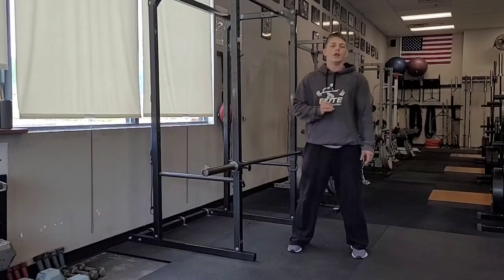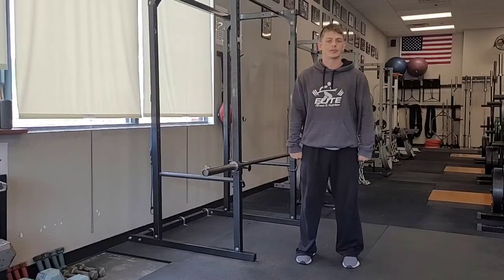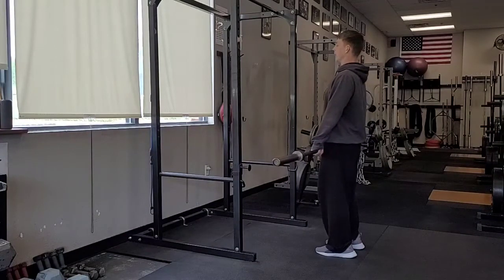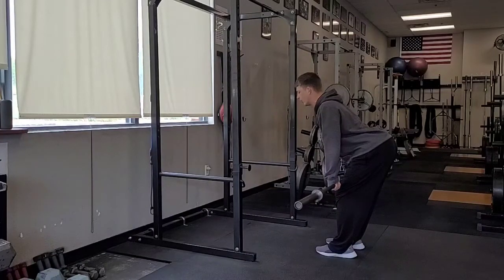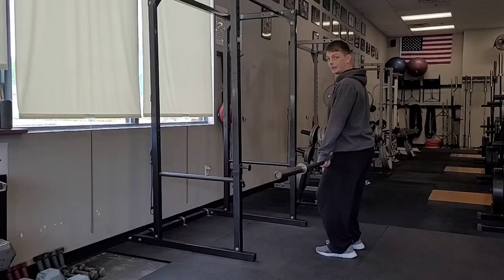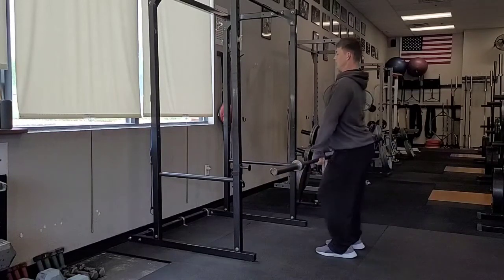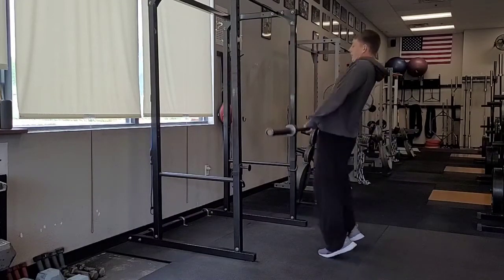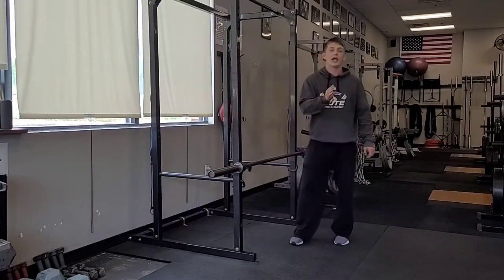Hang Clean Pull